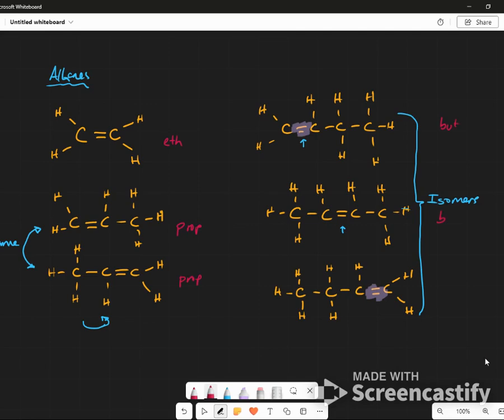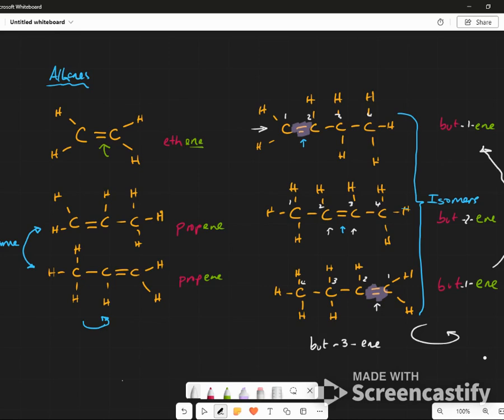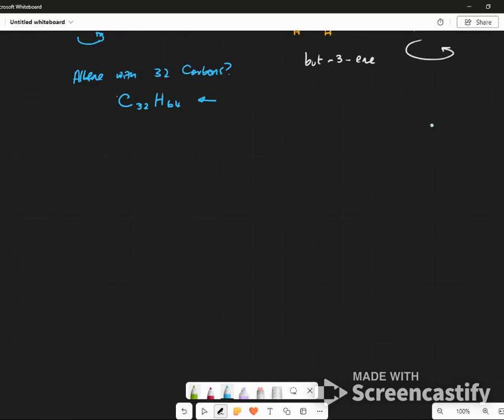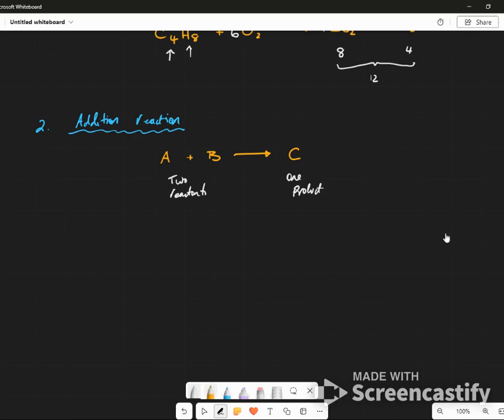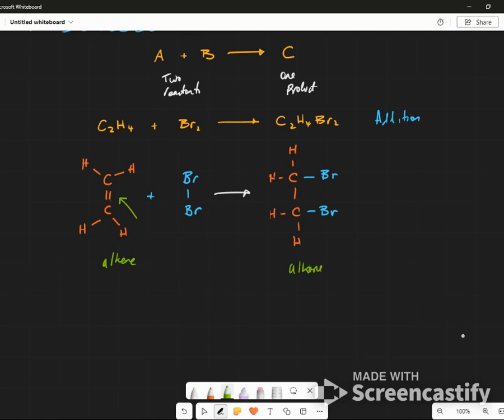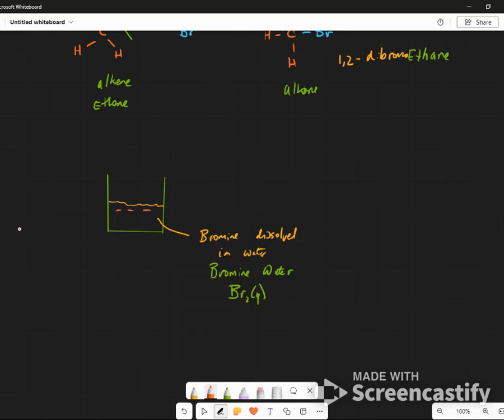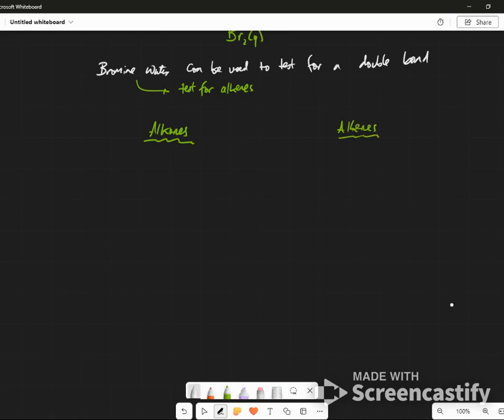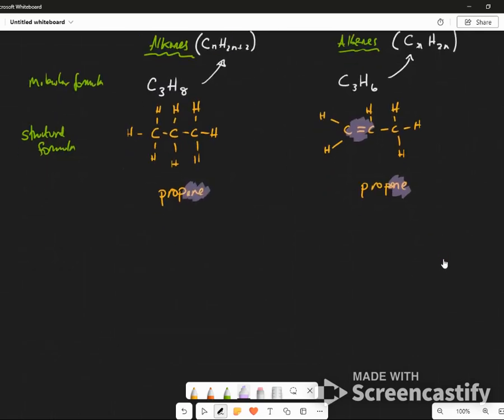Intro_orgo_part_2_01_09_2023